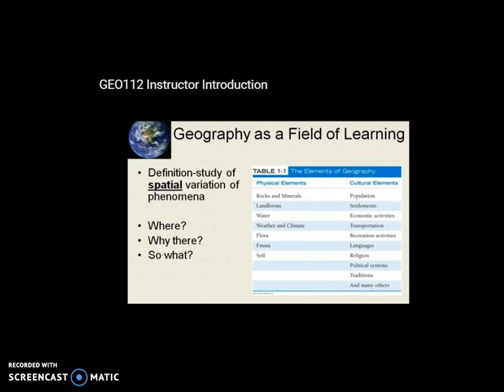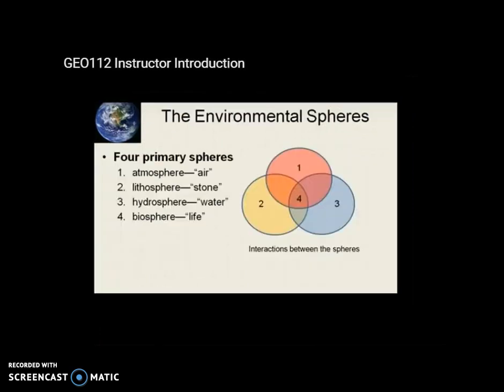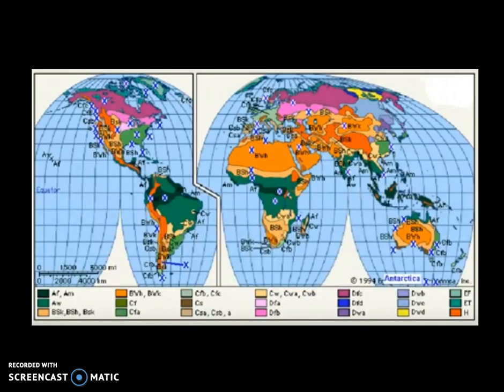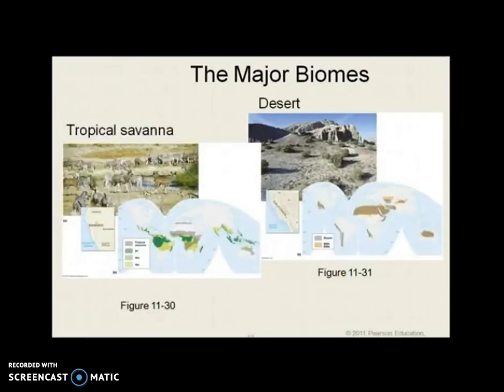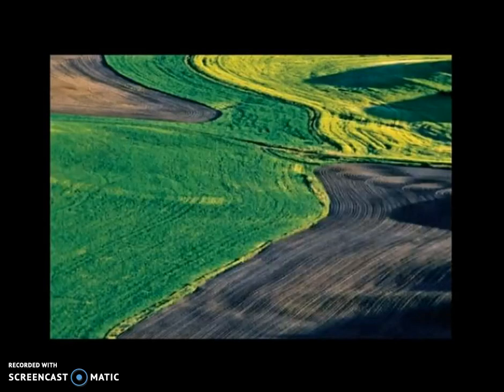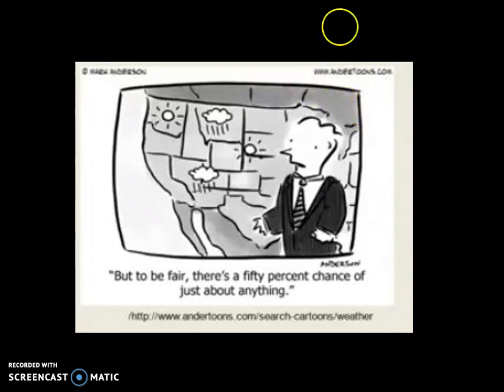GEO112 Introduction Video